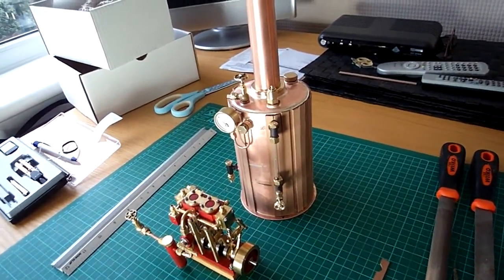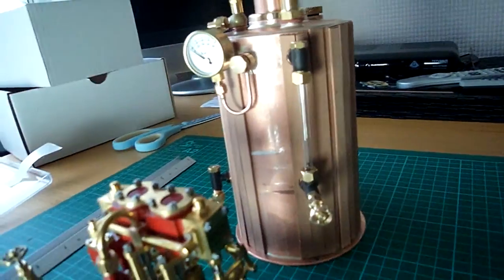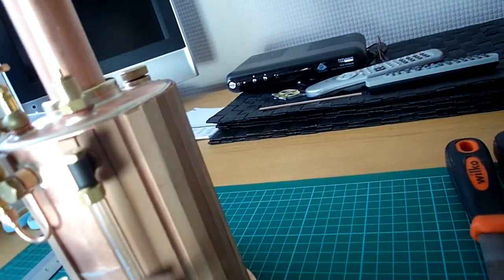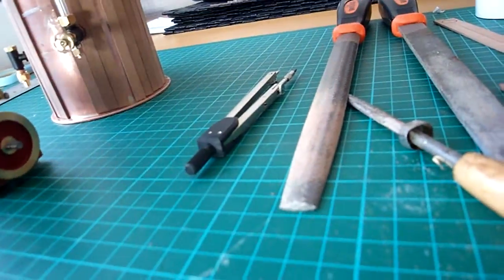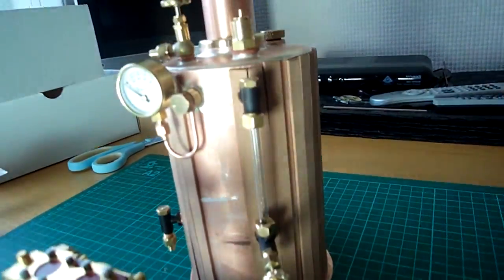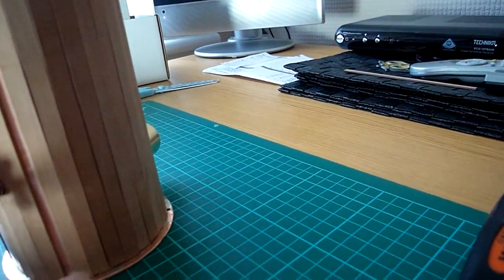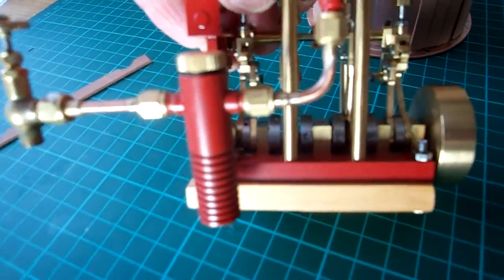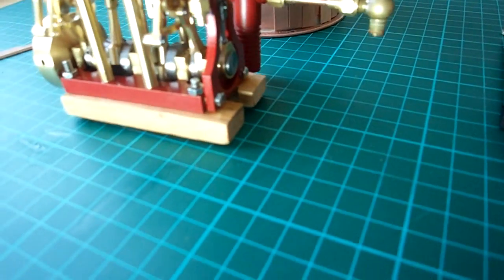Anton Marine Engine with boiler " How to quick lagging" !!!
How to " quick lagging" a model boiler